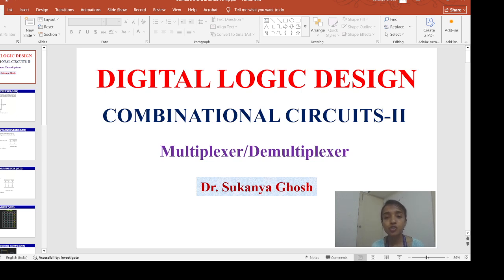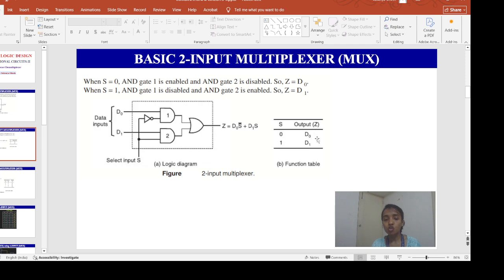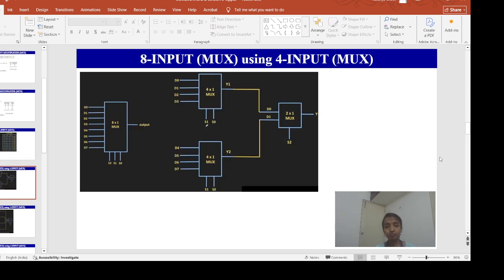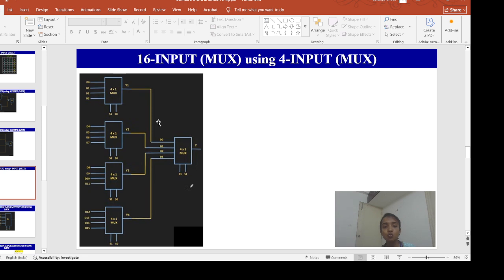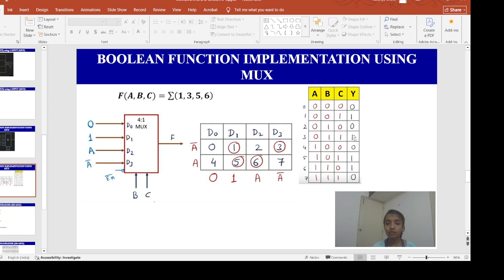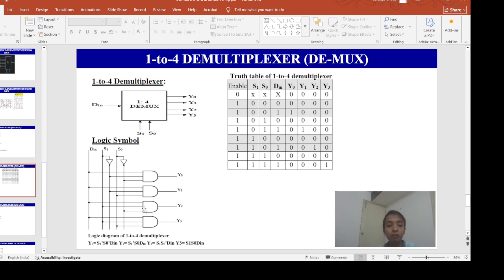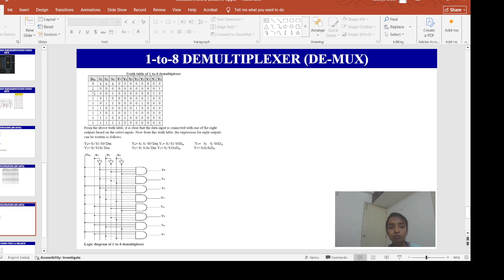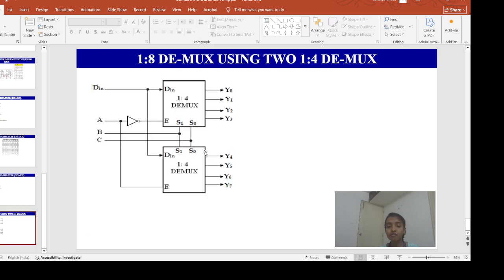COMBINATIONAL CIRCUITS- II Multiplexer/Demultiplexer